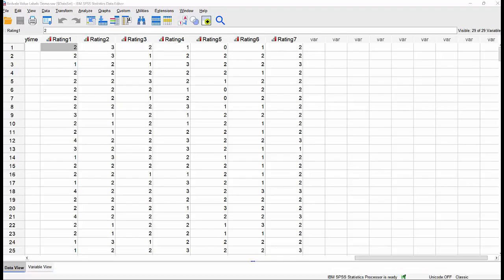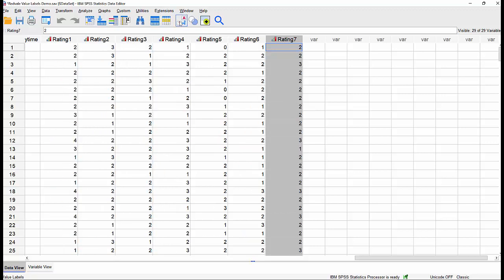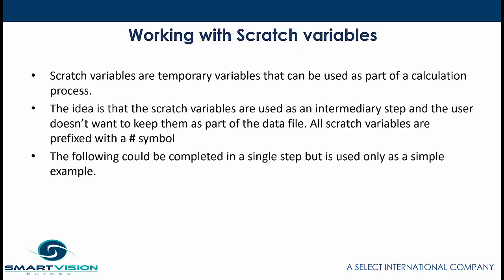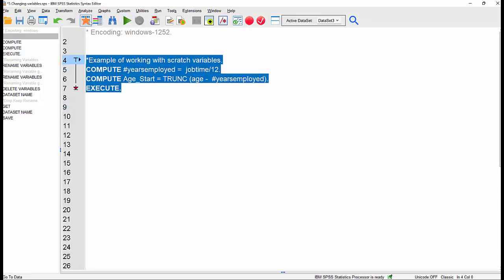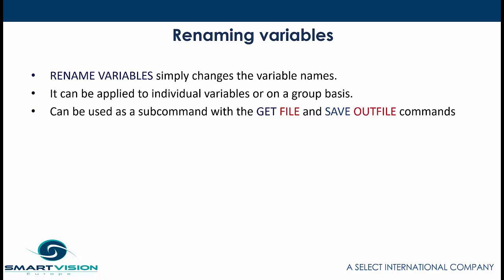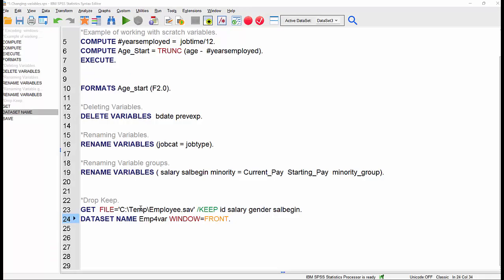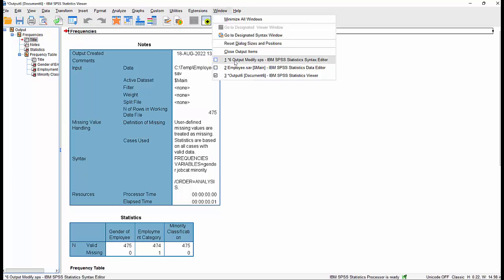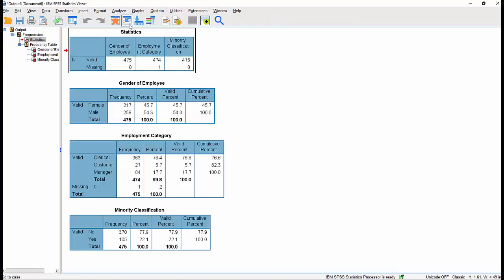Getting started with SYNTAX Part 6